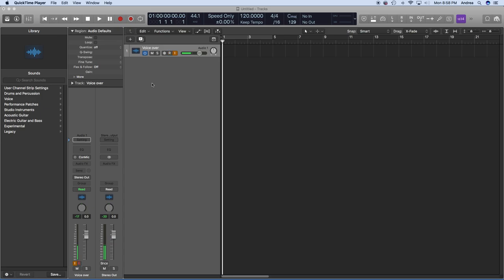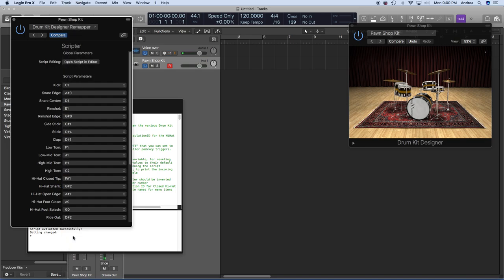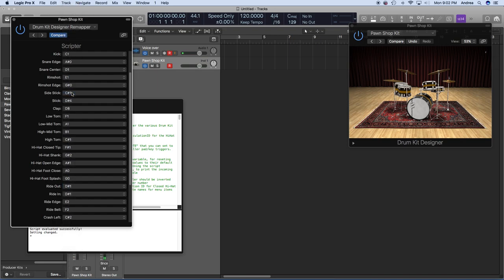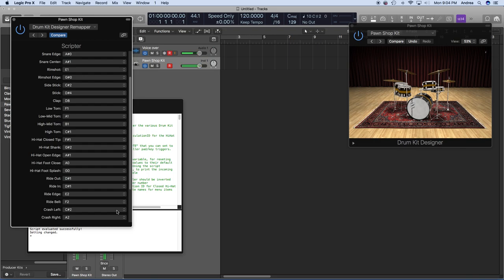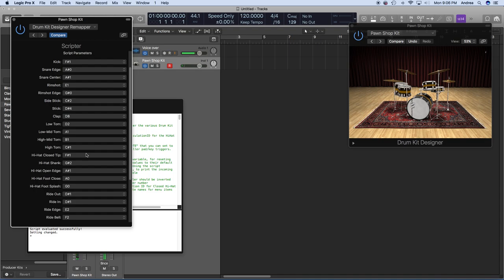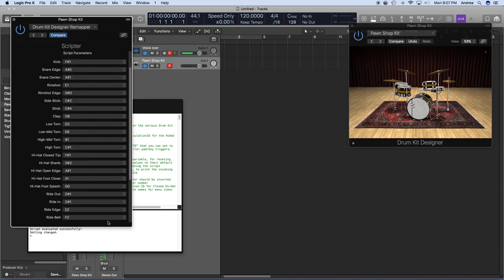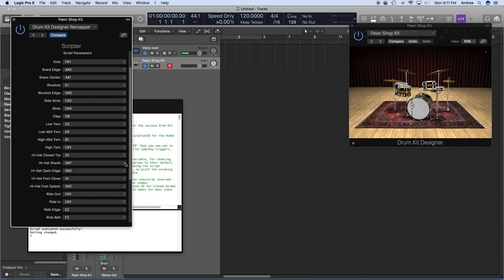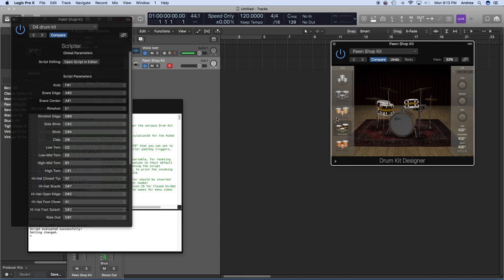external midi drum kit mapping in logic pro drum kit designer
I apologize for the fact that I can not get the drum output from logic pro to sound in quicktime.  You're going to have to assume that the drum sounds are correct!  This video describes how to use your external MIDI drums to create your own drum kits in Drum Kit Designer in Logic Pro, without having to go into the MIDI Environment.  Lot of steps, but that's only initially.  Once you map your drum pads correctly, and I show you how to do that, you save your instrument patch and then you can use Drum Kit Designer with that patch and create your own drum kits using your MIDI drums.  Every time you open a new project, just add a new software instrument patch then use the User Patch you just created.  Play your MIDI drum kit to your heart's desire!